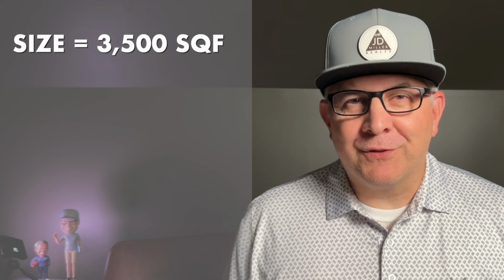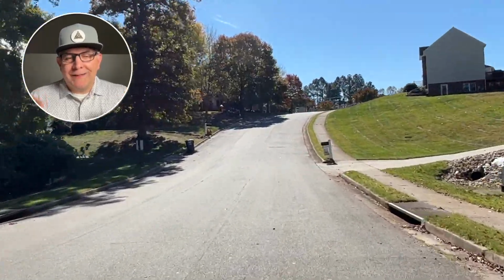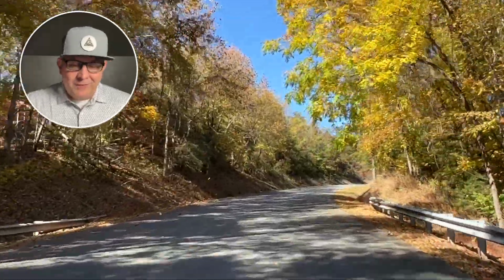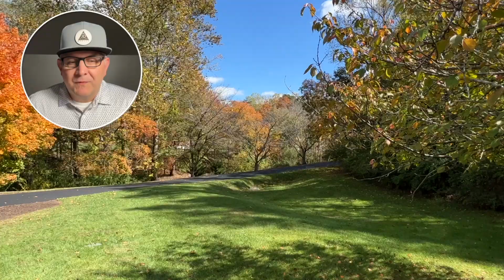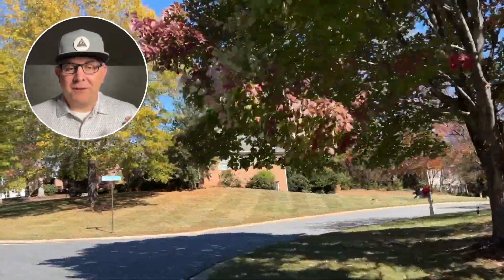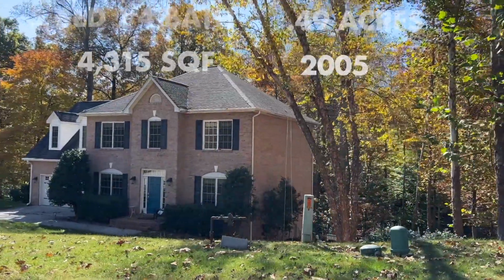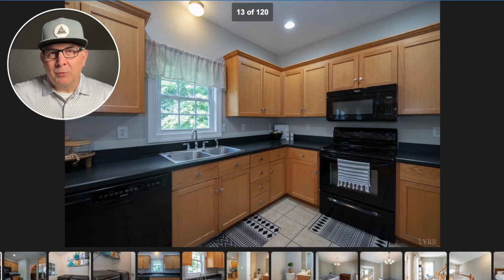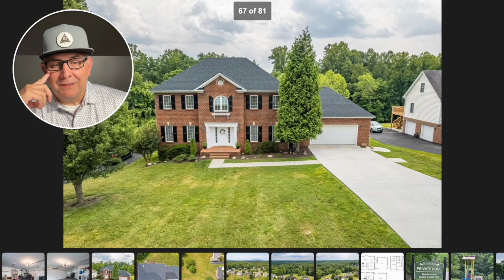Moving to Lynchburg Virginia - Homes near a park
Moving to Lynchburg Virginia and you want a home near a park? The community of Boxwood...1 mile away from Peaks View Park (the second largest park in Lynchburg VA)...could be a wonderful spot for you.

These are bigger homes, averaging 3,500 square feet of living space. And the prices are in the $400,000 and $500,000 price range. But it is in a beautiful area off of Wiggington Rd (I can type it better than I can say it), and it has it's own private community pool. The HOA fees are very reasonable at $107 per quarter and lot sizes are about a half acre or larger.

There is also a great gym nearby - The Crosswhite Athletic Club. It has an aquatic center, tennis courts, pickleball courts, and weights (of course).

🏡 If you're even thinking about...dreaming about...or contemplating...a possible move to the Lynchburg VA area...give us a call (or text or email). We serve a pretty wide area, from Wintergreen to Danville, and from Roanoke to Farmville. And, if it's out of our area, we can connect you to a REALTOR who will be happy to help you. 🏠 You may have heard it in a video, but we really do love connecting with people and helping where we can.♥️

CALL - TEXT - or EMAIL. Whatever is easiest for you.
I look forward to hearing YOUR story soon! - JD